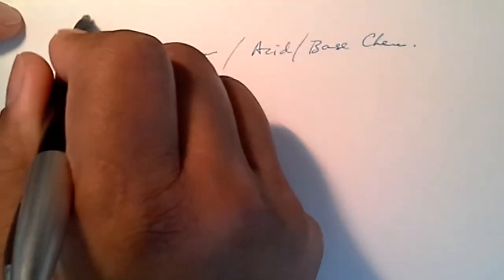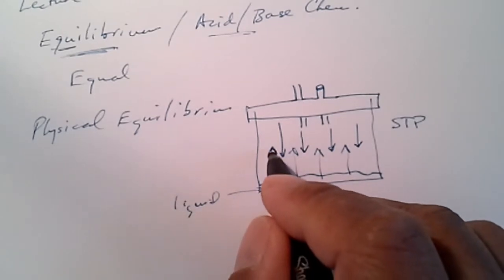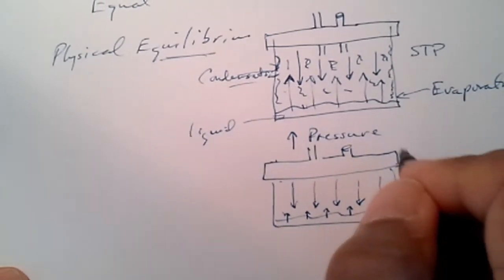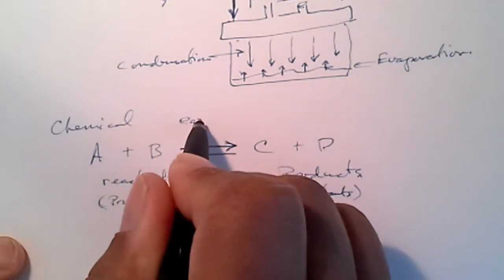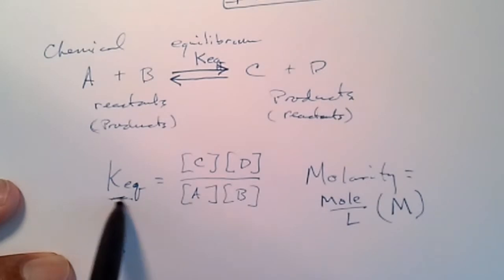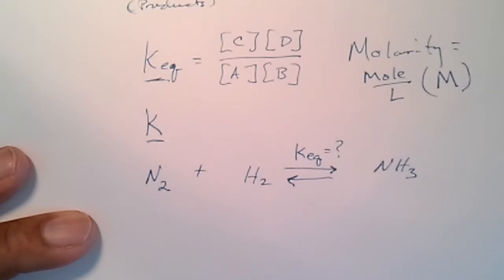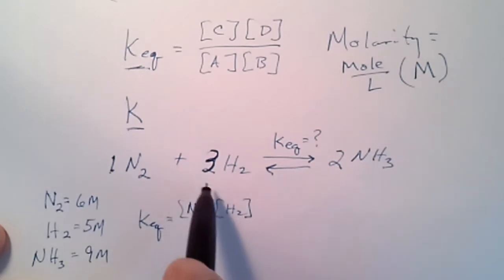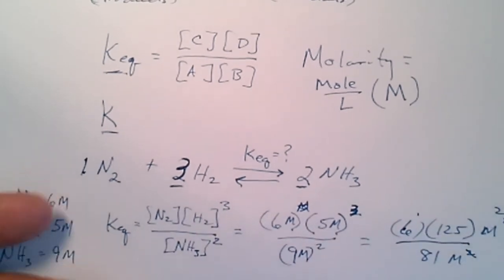Equilibrium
The reaction can happen both ways. So after some of the products are created the products begin to react to form the reactants. At the beginning of the reaction, the rate that the reactants are changing into the products is higher than the rate that the products are changing into the reactants. Therefore, the net change is a higher number of products.